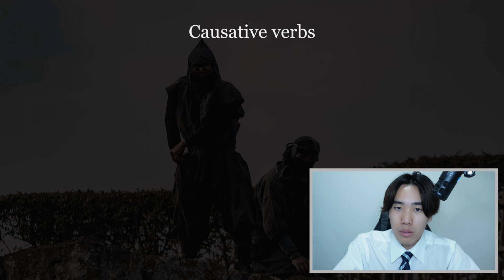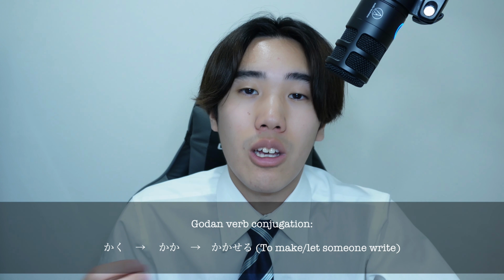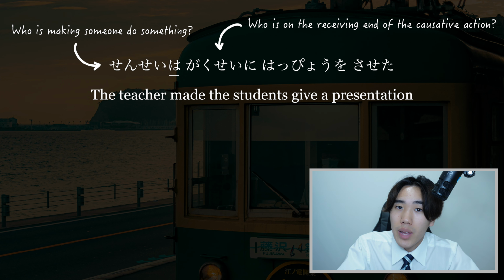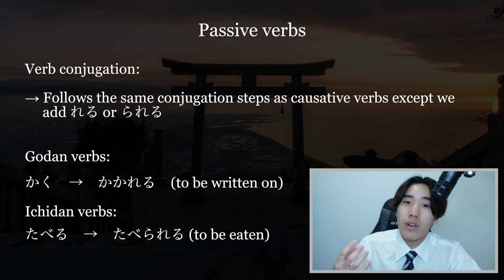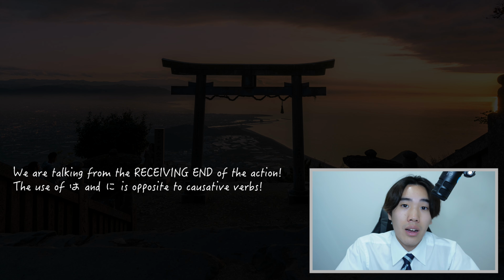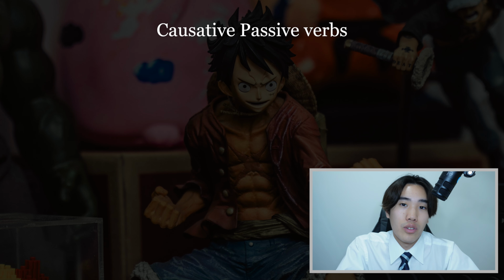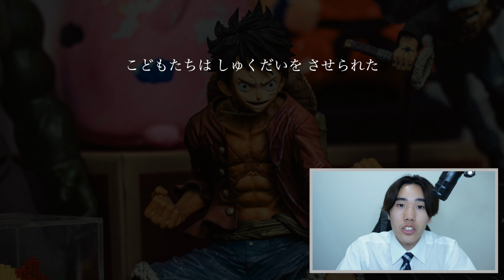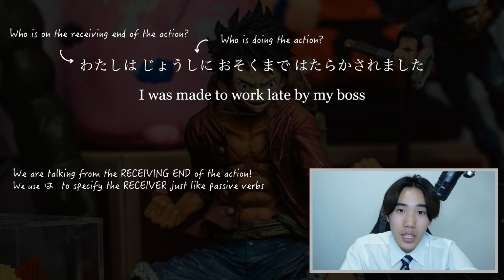What you don't know about Japanese Causative and Passive verbs... 🤔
📘 Mastering Causative & Passive Verbs in Japanese: 〜せる, 〜させる, 〜れる, 〜られる, 〜させられる

Ever struggled to say things like “I was made to do it” or “I let my friend borrow it” in Japanese? This lesson breaks down the causative, passive, and causative-passive forms — essential grammar for expressing control, permission, and being acted upon. Perfect for JLPT prep and daily conversation!

🧠 What You’ll Learn:
・How to form and use the causative (〜せる／〜させる) to say “make/let someone do something”
・How to form and use the passive (〜れる／〜られる) to say “be done by someone”
・How to combine both to form causative-passive (〜せられる／〜させられる) — “be made to do something”
・Common patterns, natural examples, and casual speech shortcuts (like 食べれる)
・Real-world examples and practice sentences

🕒 Timestamps
0:25 — Causative form explained (〜せる／〜させる)
1:50 — Example sentences and practice
2:51 — Passive form explained (〜れる／〜られる)
3:41 — Example sentences and usage tips
5:51 — Causative-passive form explained (〜せられる／〜させられる)
6:22 — Natural examples and practice
8:08 — Summary and review

🎓 Perfect for:
・Genki II or Minna no Nihongo II students
・Learners who want to sound natural and confident
・Anyone who struggles to understand “make/let/be made” structures

👤 About Me
Hey! I’m Kensei — a Japanese-Canadian teaching Japanese from Japan. My goal is to help you understand grammar deeply so you can use it naturally. I post weekly grammar lessons, cultural deep-dives, and tips to help you learn smarter.

💬 Got questions or requests? Drop a comment — I reply to everyone!